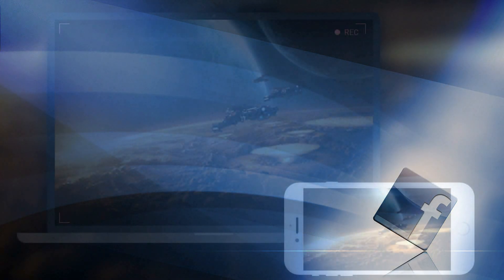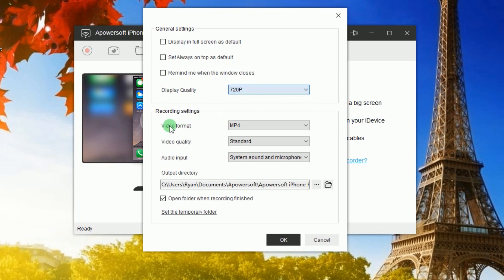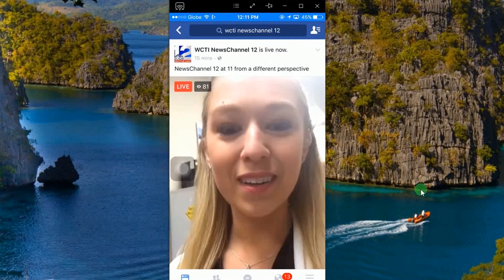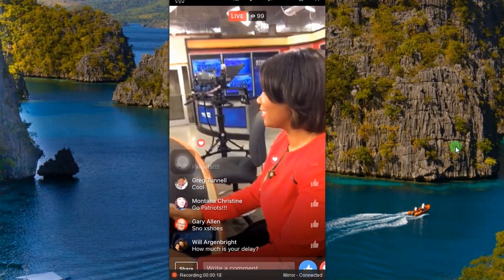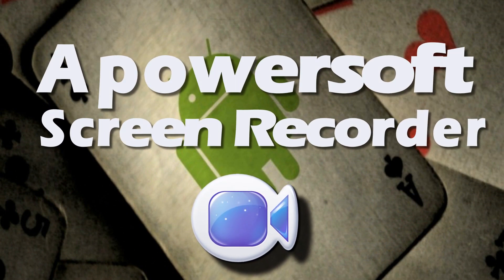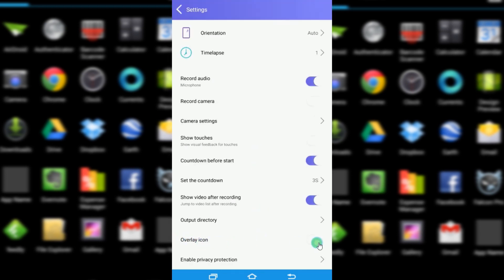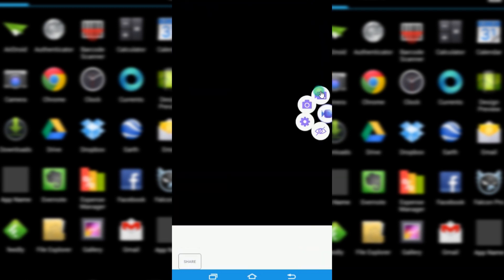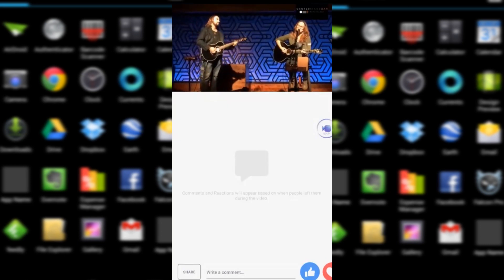Easy ways to record Facebook Live stream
There are many interesting things broadcasting in Facebook Live show, to keep them as great memories, we need convenient tools which enable us to record the live show on iOS and Android. Apowersoft iPhone/iPad Recorder and Apowersoft Screen Recorder are the right tools to record Facebook Live stream. Please watch the video and learn how to use them.